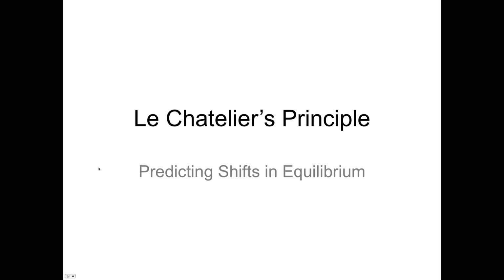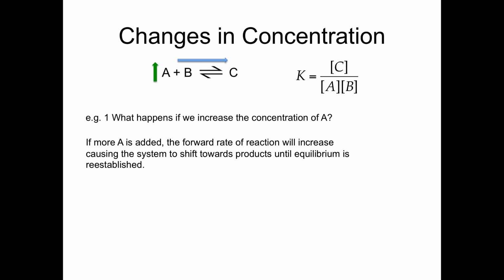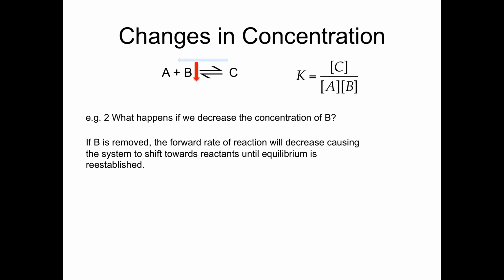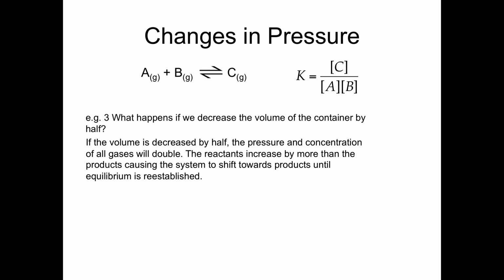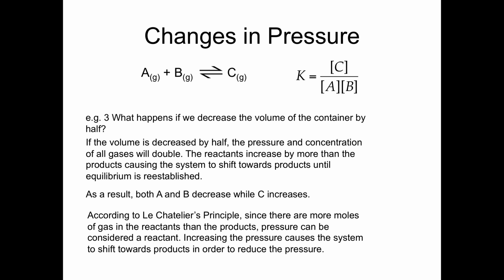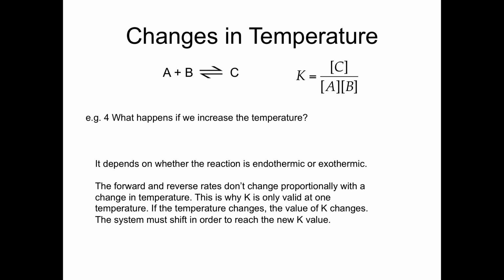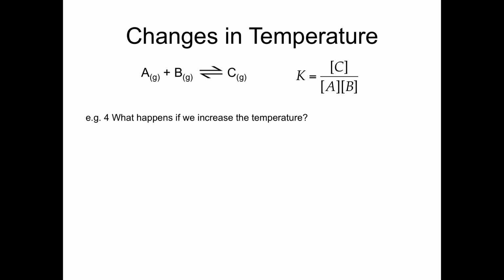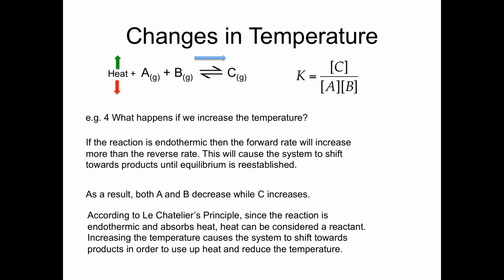Le Chatelier's Principle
A brief lesson on Le Chatelier's Principle with examples for concentration, pressure, and temperature.